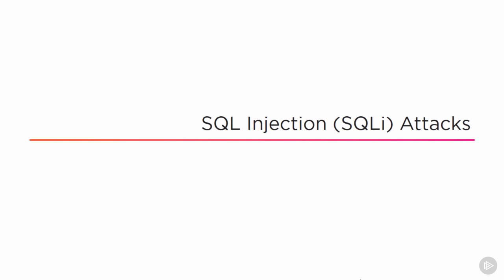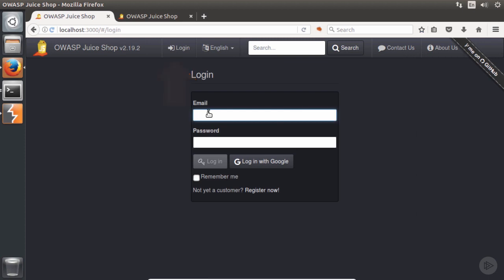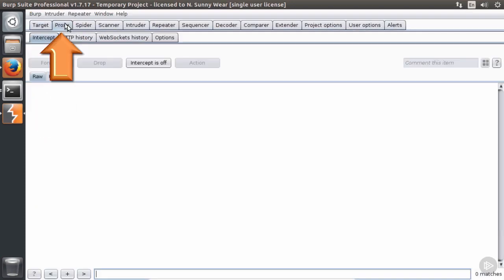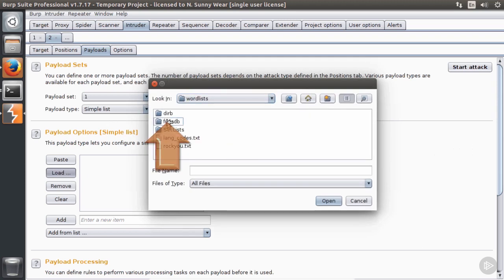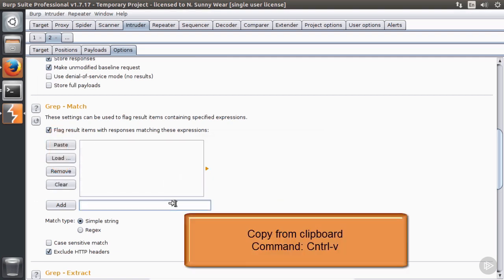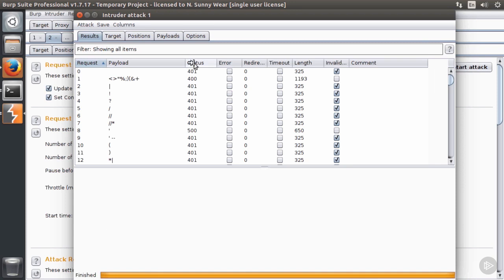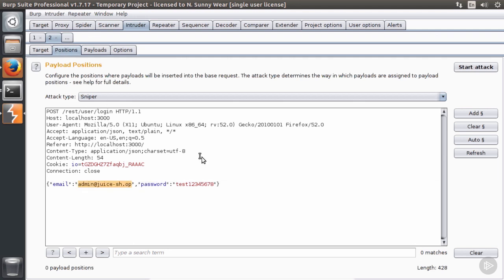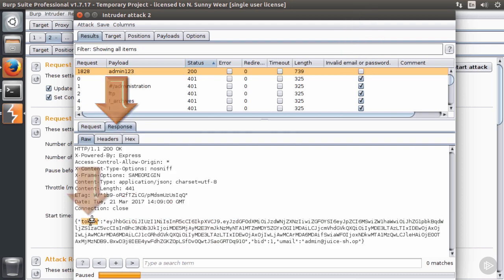14 Using Burp to Perform SQL Injection SQLi Attacks